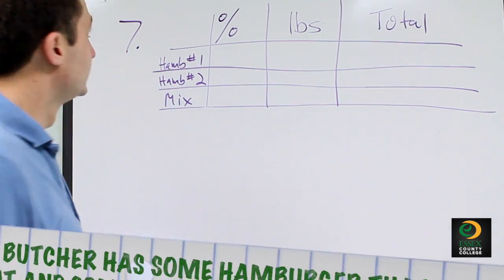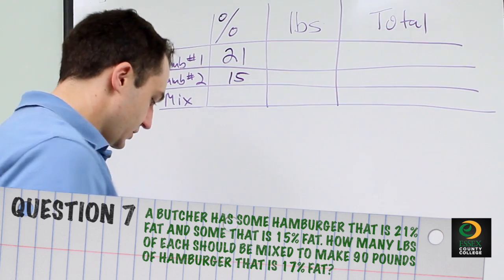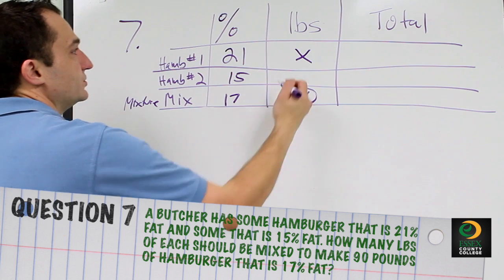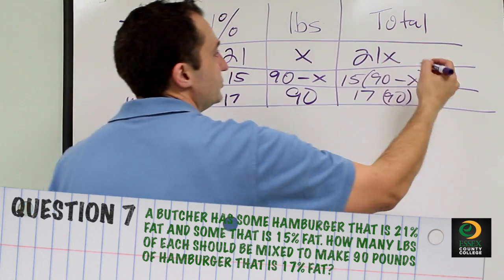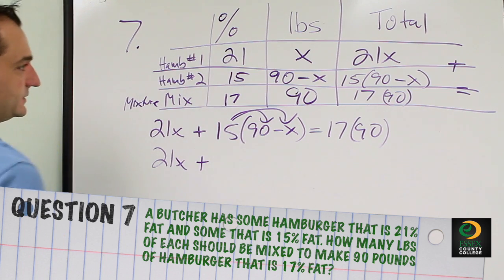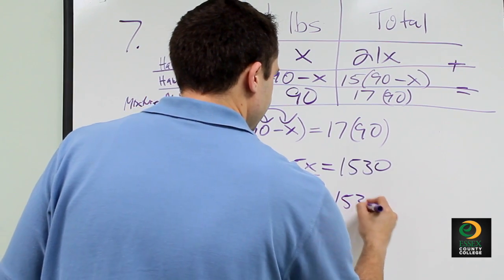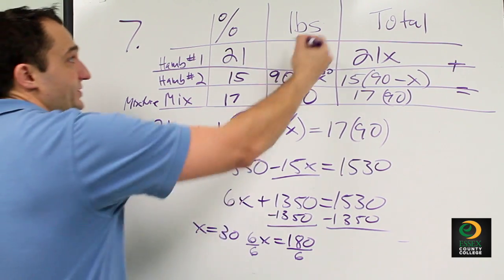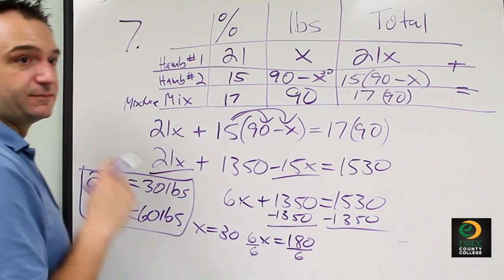Math 100 Midterm Review - QUESTION 7